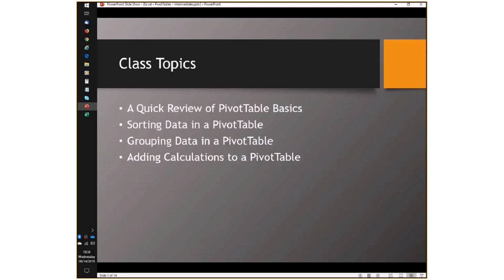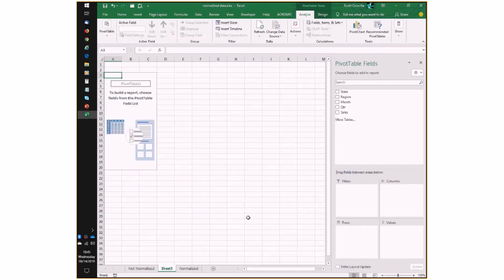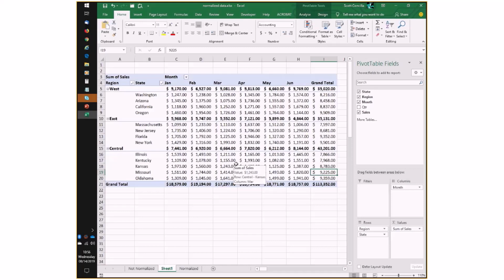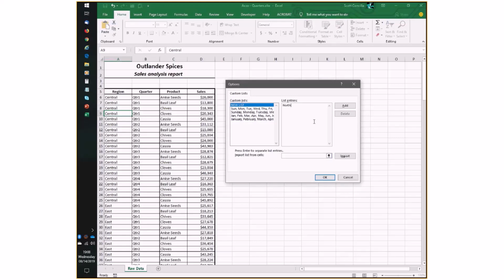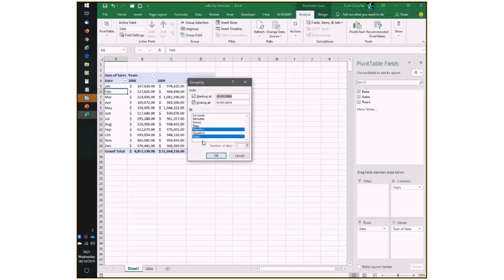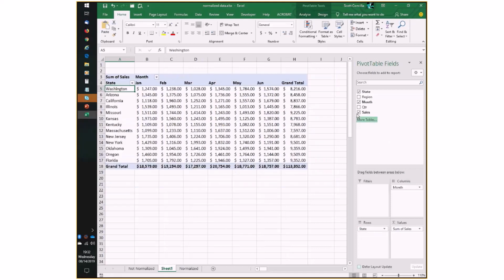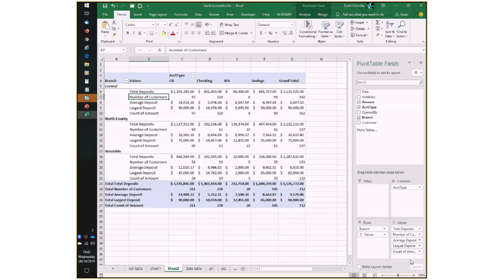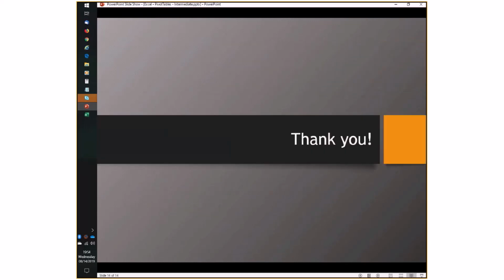2019-08-14 - Excel - PivotTables - Intermediate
Excel - PivotTables - Intermediate
This course is a continuation of the skills and techniques learned in the PivotTables Basics class.  You will learn how to create additional types of PivotTable reports and layouts, create multiple PivotTables using the same data table, change and add different types of calculations to a report, perform advanced sorts, use filters, and create groups within PivotTable data.

This is a recording of a live training session held 14 August 2019.